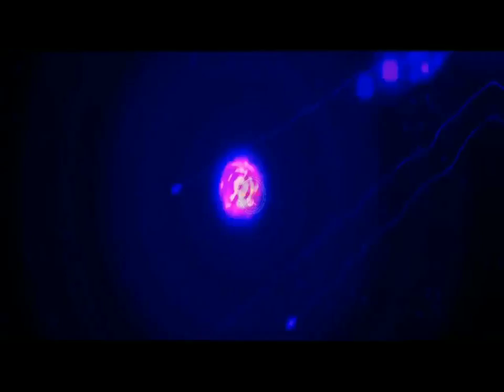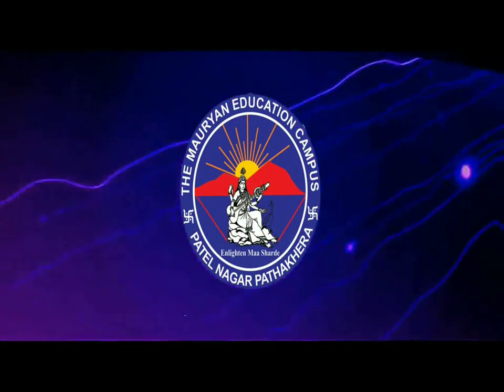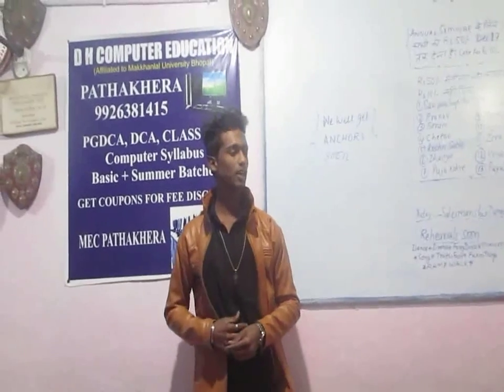SalesBoy Act@MEC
Rahul selling mobile